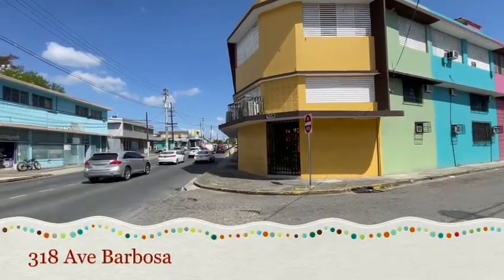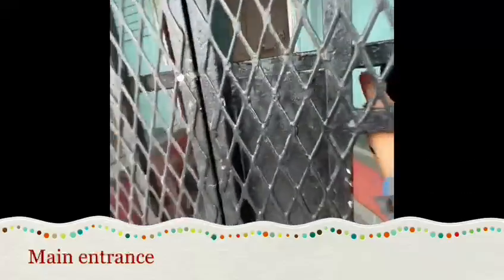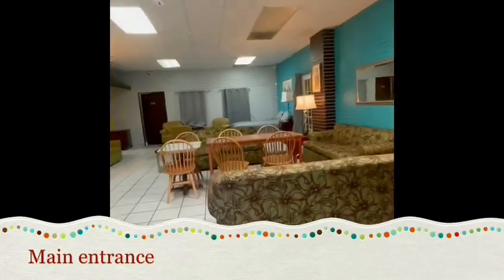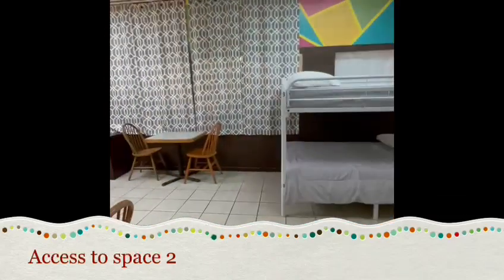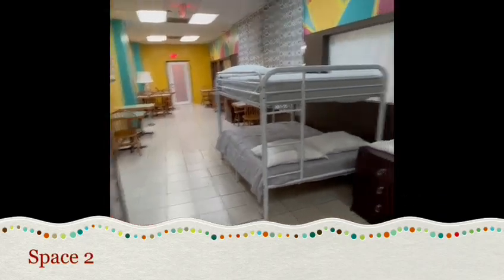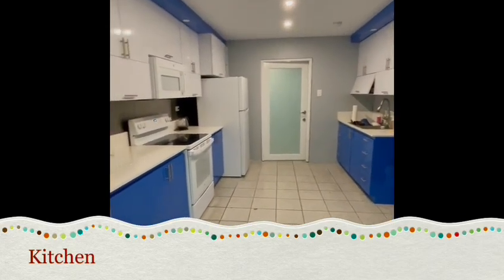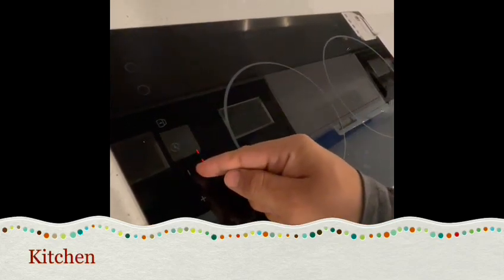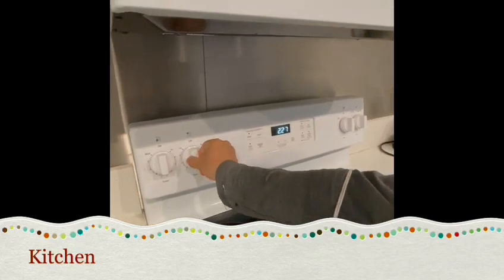318 avenida barbosas space 2 open bunk bed shared 901 283 3666